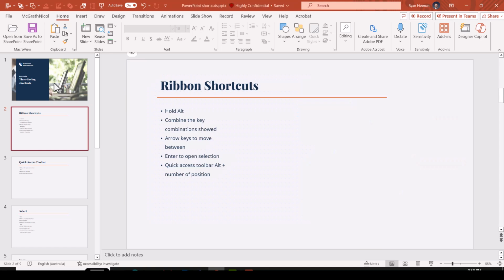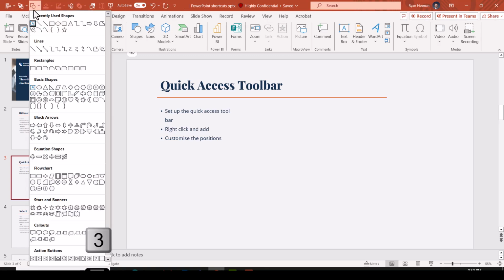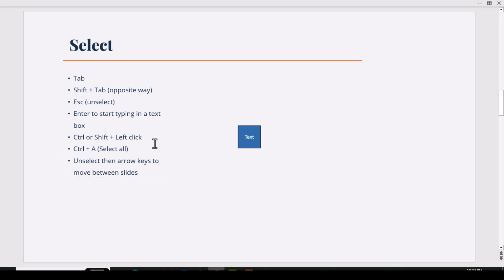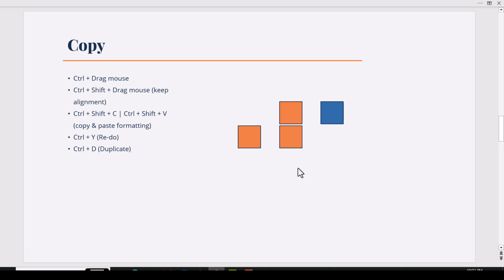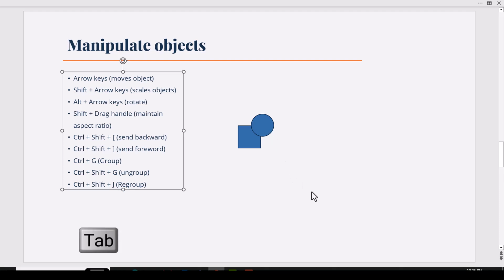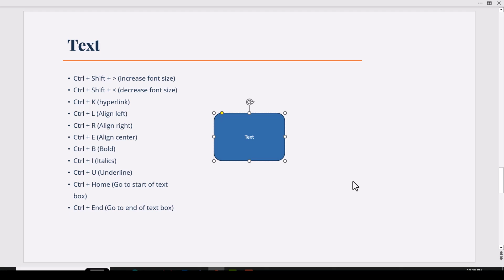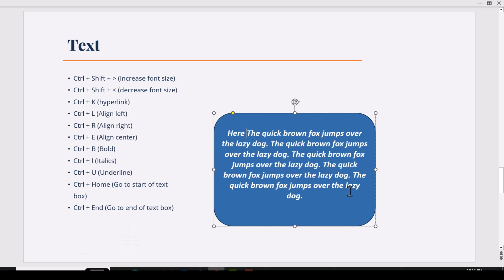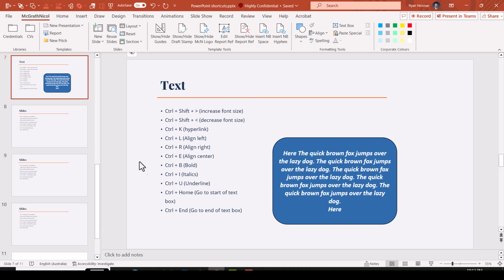Essential PowerPoint Shortcuts | Boost Your Productivity with shortcut Tips & Tricks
The best PowerPoint shortcuts to help you design faster! Whether you're creating a presentation for work, school, or a personal project, these tips and tricks will save you time and speed up your design.

🔥 Ribbon Shortcuts
🔥 Duplicating object designs
🔥 Manipulating shapes
🔥 Text shortcuts
🔥 Cool tricks to improve workflow

By the end of this video, you'll be a PowerPoint shortcut pro, able to create stunning presentations with faster than anyone else.